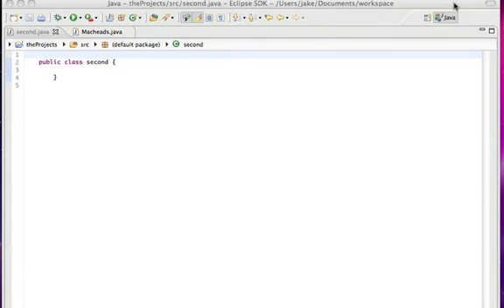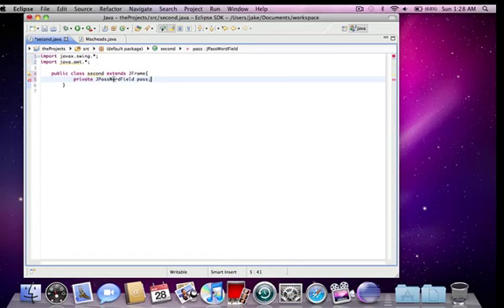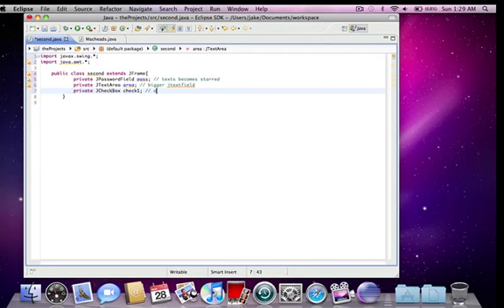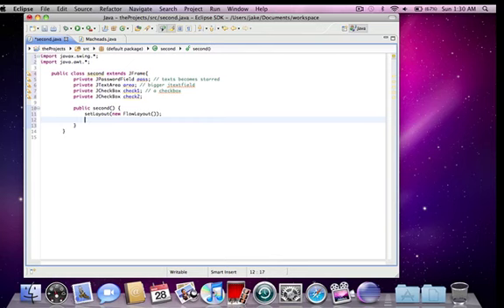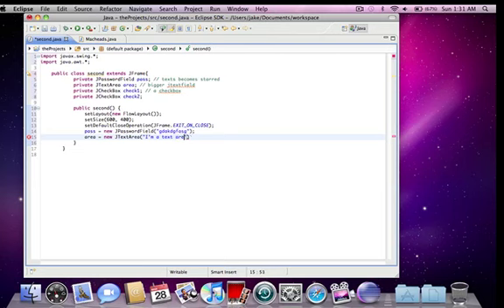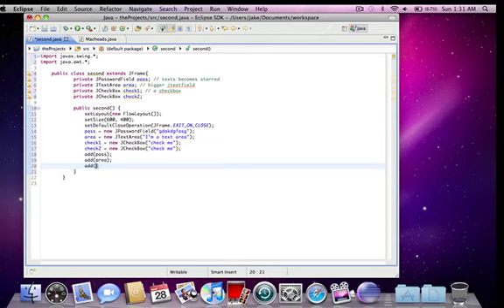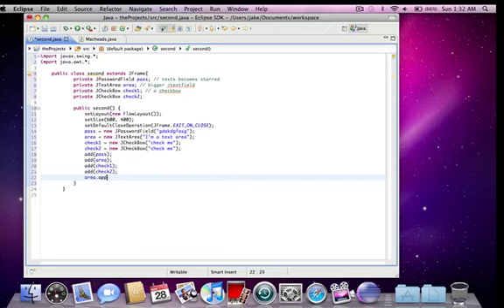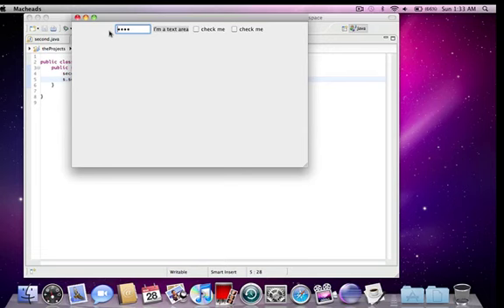Java GUI Lesson 5 | Three more swing components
talking about jpasswordfield, jtextarea, and jcheckboxes